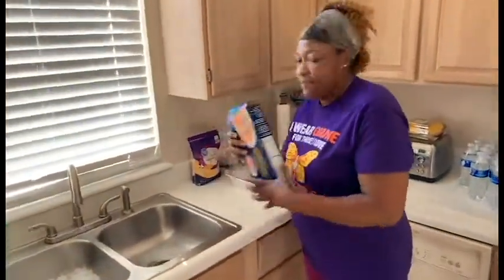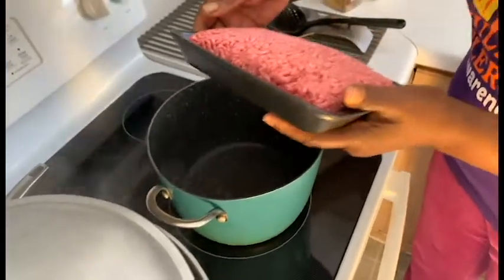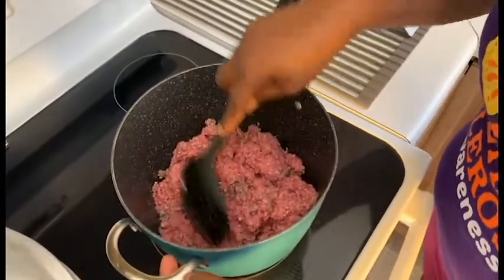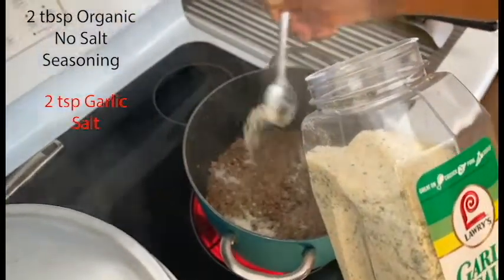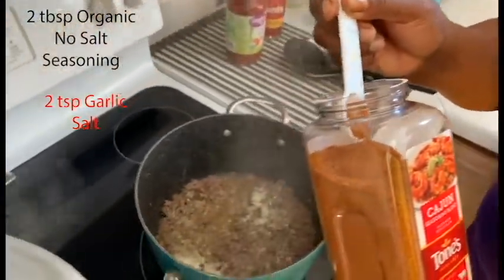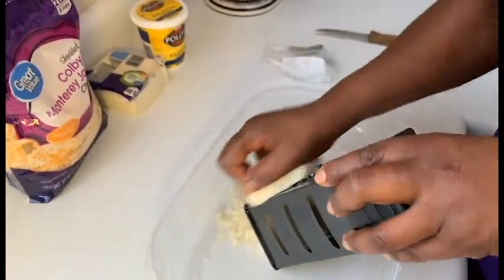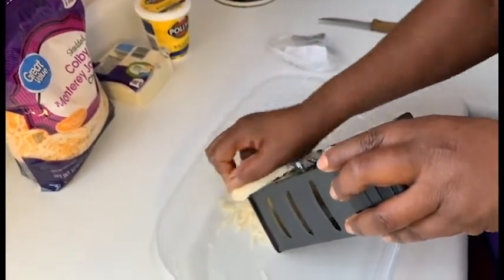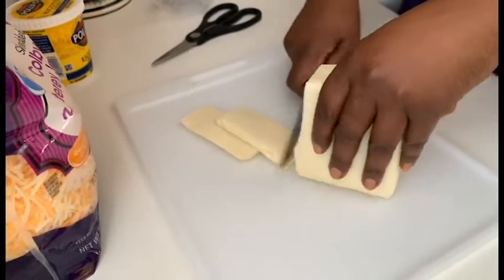How to a make Lasagna